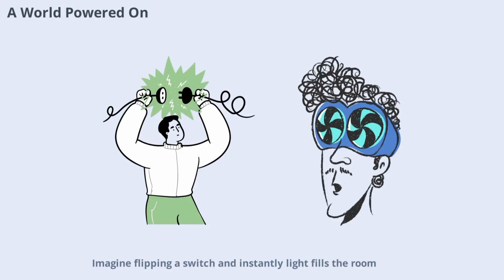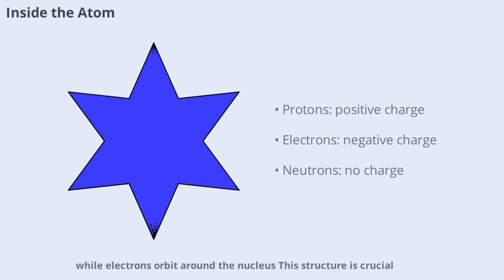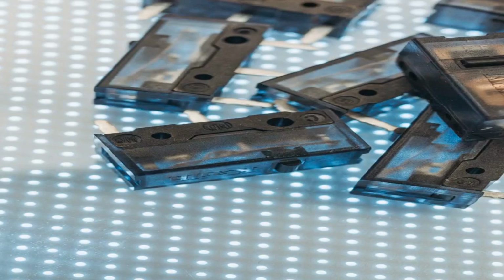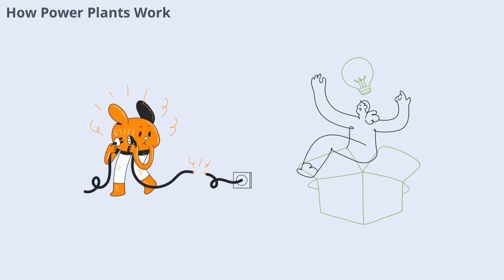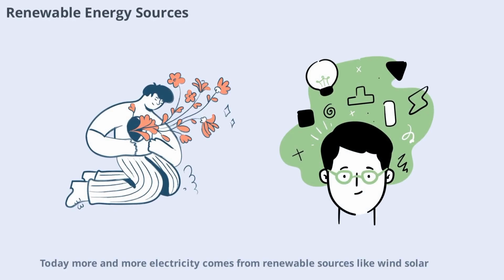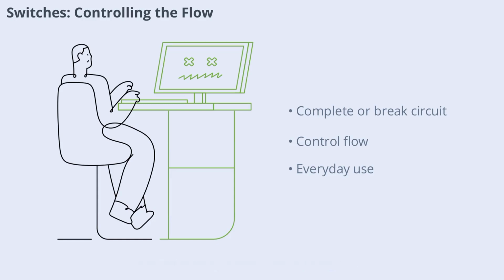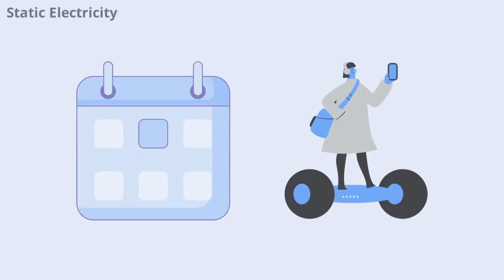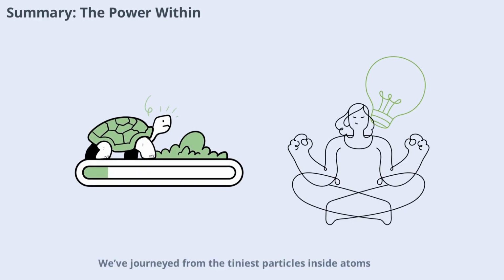What REALLY Happens When You Flip a Switch?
⚡ Electricity Explained So Simply Even a Kid Can Understand!

⚡ The Shocking Truth About How Electricity Works!

⚡ You Use Electricity Every Day… But Do You Know This?

⚡ From Power Plant to Your Phone – Electricity EXPOSED!

⚡ Electricity in 15 Minutes: The Secret Behind Modern Life!

⚡ This Invisible Force Powers the World… Here’s How!

⚡ How Does Electricity Actually Travel Through Wires?

⚡ Mind-Blowing Science: How Electricity Really Works!

⚡ After Watching This, You’ll Never See Light Switches the Same Way!